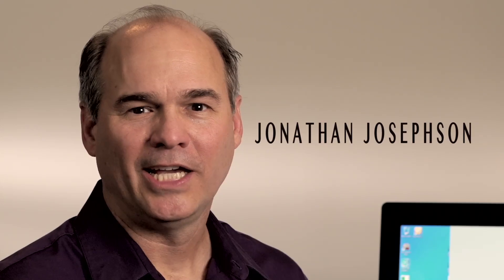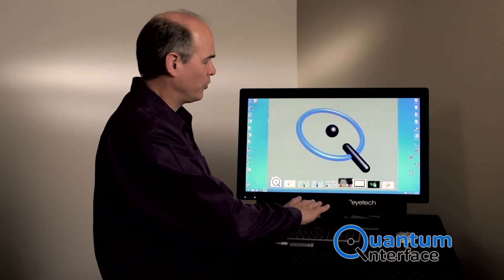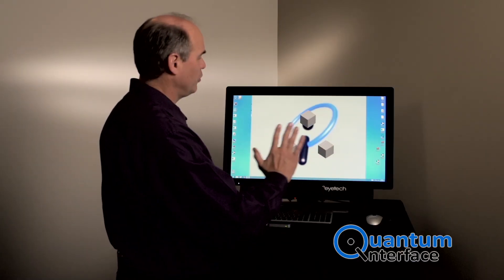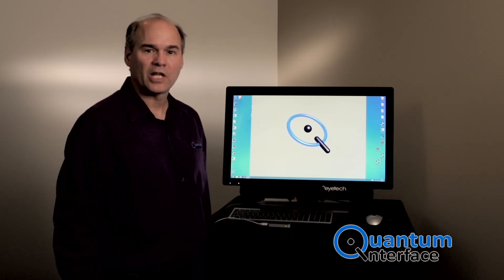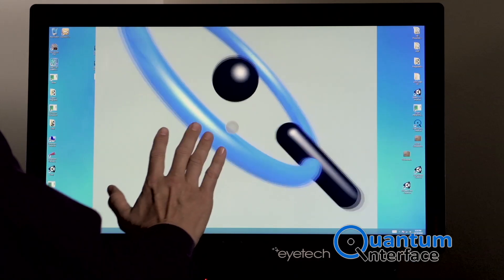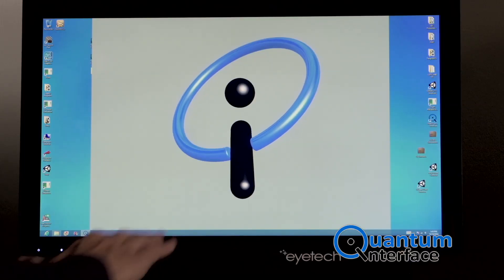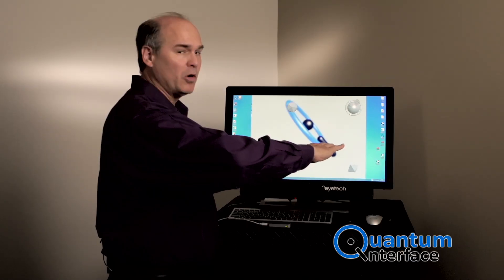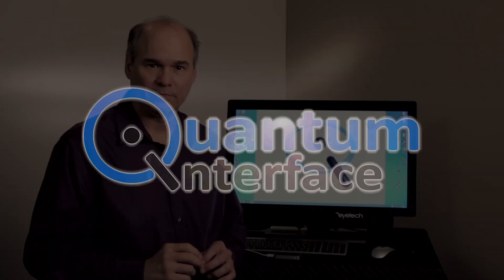Intro to Quantum Interface Technology DEMO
Learn the fundamentals of motion interfaces by Quantum Interface.